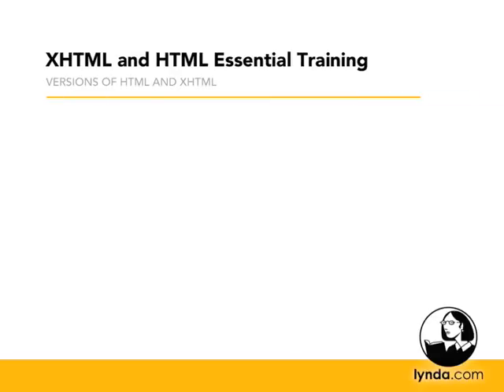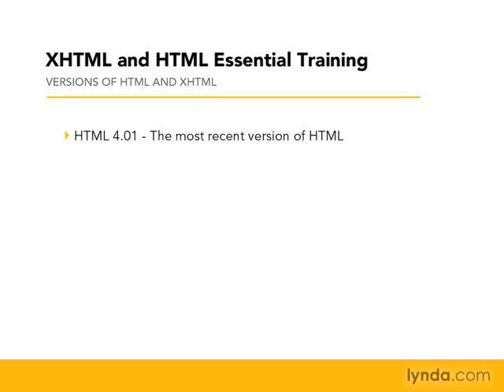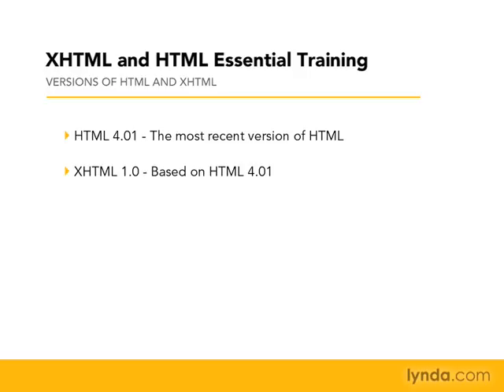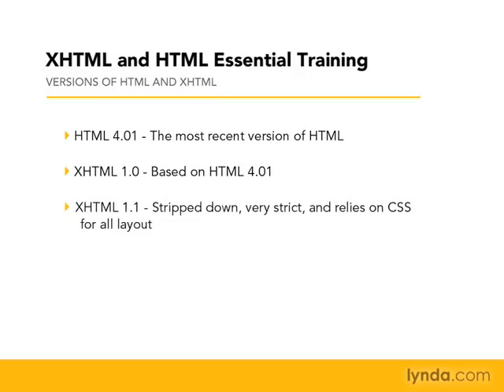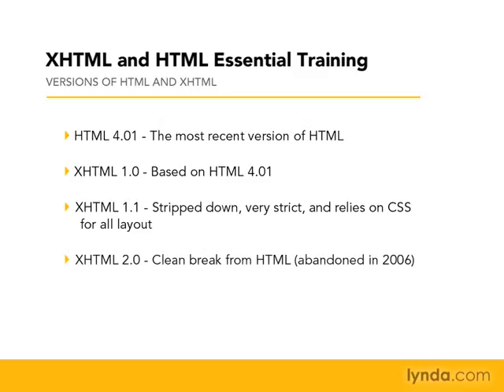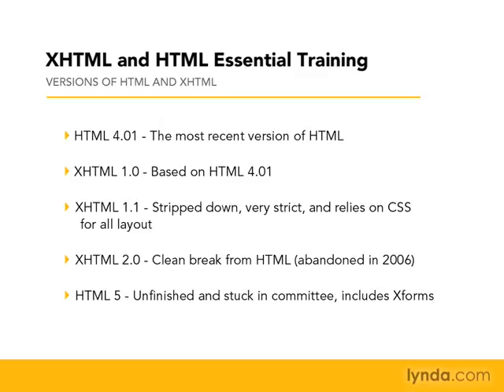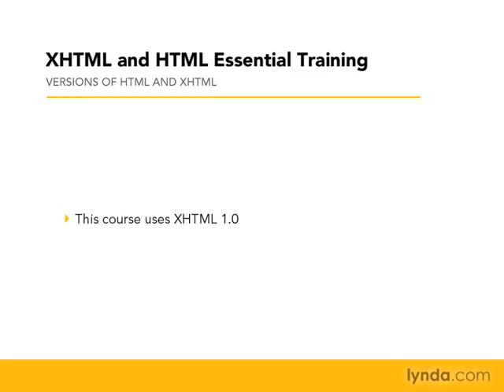01 02 version